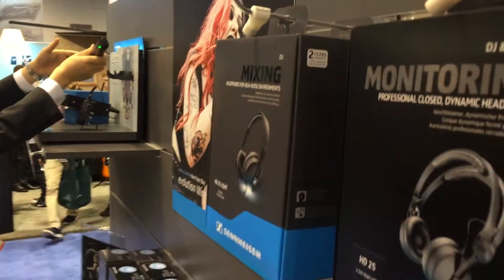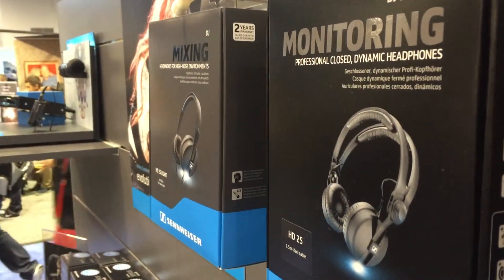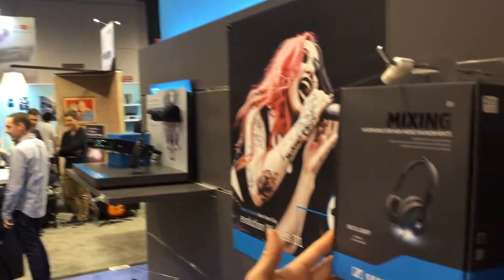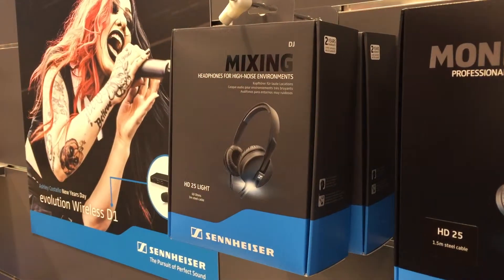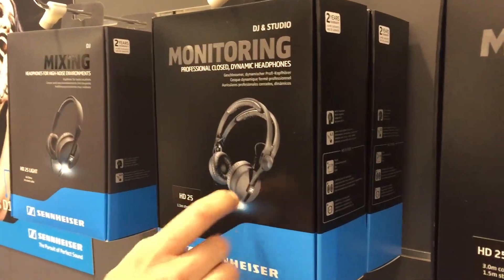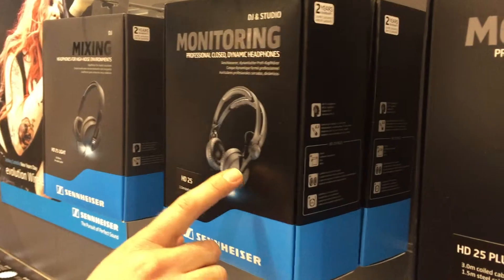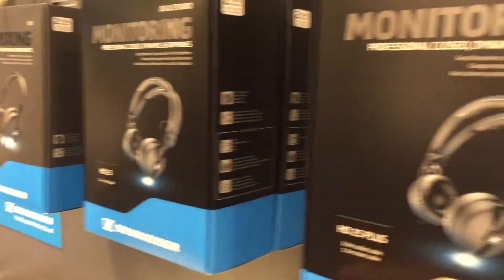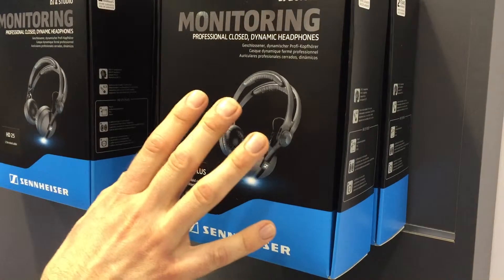NAMM 2016: Sennheiser - HD 25 Light- HD 25 & HD 25 Plus - Hörlurar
Produkt: Ny hörlursserie (tre stycken).
Släpps i Sverige: Okänt.
Pris i Sverige: Okänt.

(Den här filmen publicerades ursprungligen i januari 2016.)